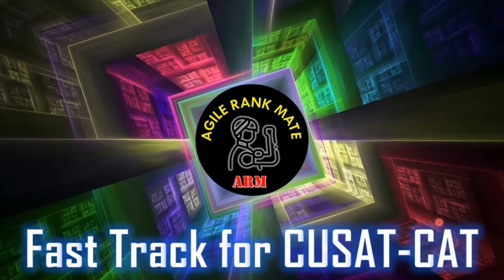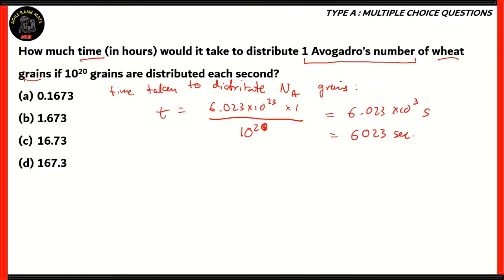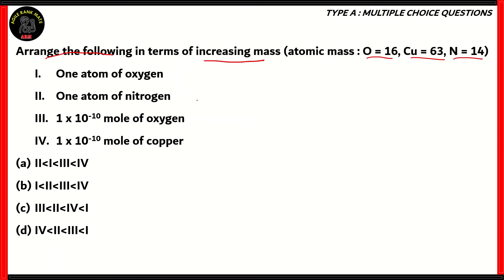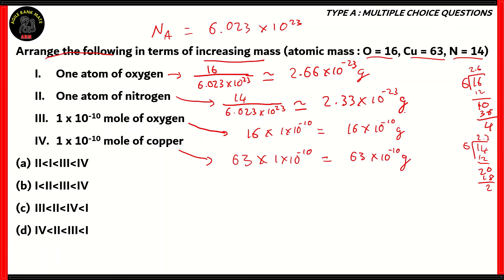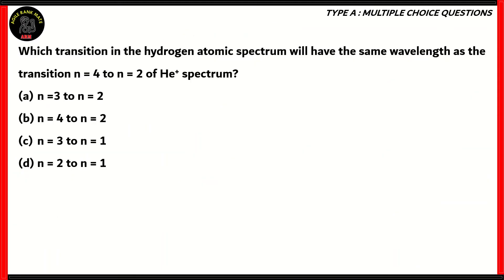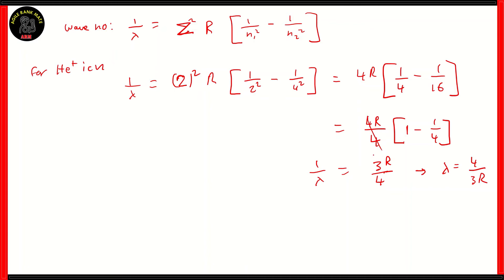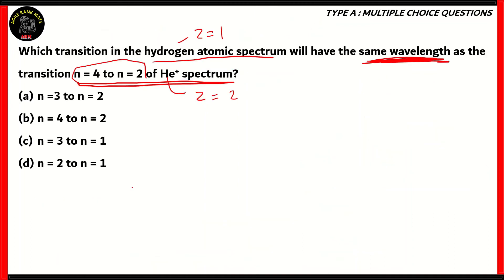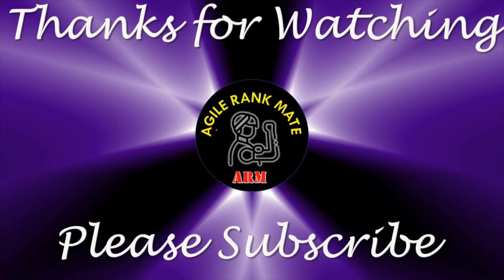CUSAT CAT Preparation Tricks | Chemistry | Episode 4 | Previous Year Model Question Paper Discussion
The Common Admission Test of Cochin University of Science and Technology (CUSAT) is scheduled to be conducted in various centres of the country. Solving the previous year question papers will help the students get an idea about the paper pattern and question types to be asked in the exams. Students can analyse the strength and weaknesses of the subject using previous year questions.

Cochin University of Science and Technology (CUSAT) was initially constituted as the University of Cochin through an Act of Kerala Government on 10th July 1971. The University of Cochin was re‐constituted as Cochin University of Science and Technology (CUSAT) in February 1986, redefining its objectives as "promoting Graduate and Post‐Graduate studies and Advanced Research in Applied Sciences, Technology, Industry, Commerce, Management and Social Sciences." CUSAT is now a world-ranking university with the specific purpose of developing higher education, emphasizing post-graduate studies and research in applied science, technology, industry, humanities, and commerce.